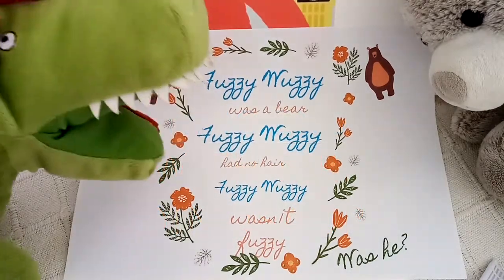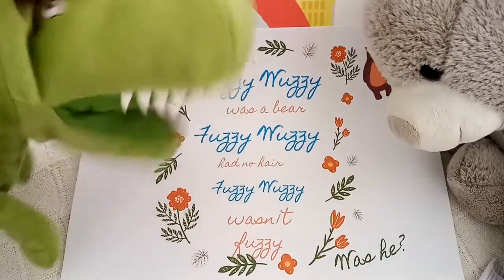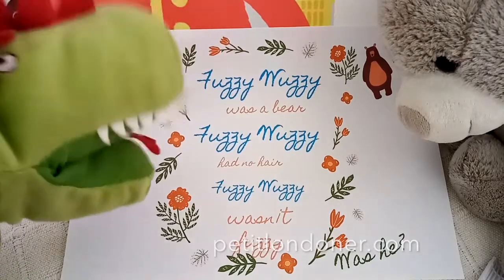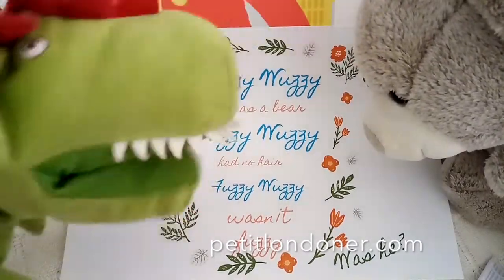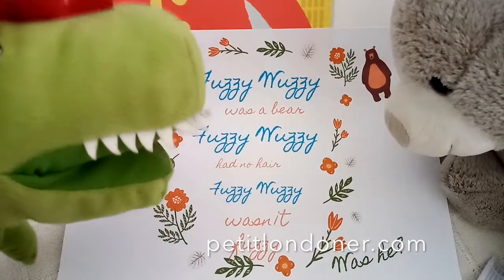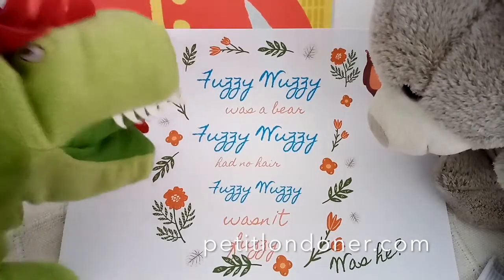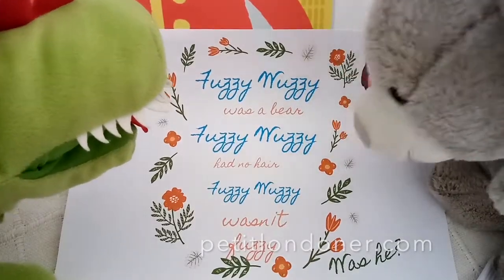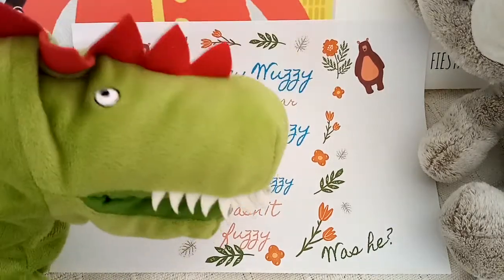Fuzzy Wuzzy tongue twister - Learn English with Mr. Dinosaur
Aprende inglés con MR. Dinosaur y sus tongue twisters. Hoy vamos a aprender juntos este trabalenguas para mejorar la fluidez: Fuzzy Wuzzy.